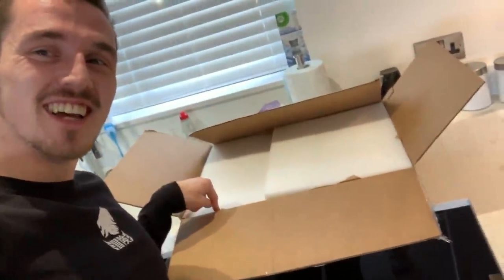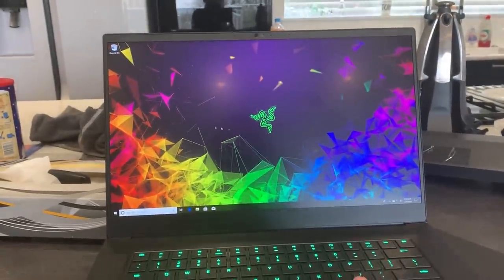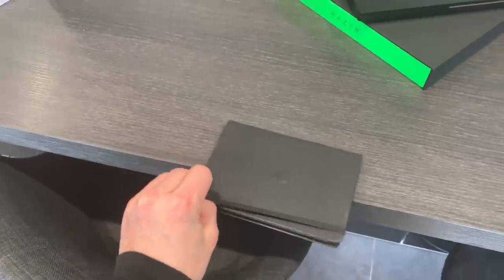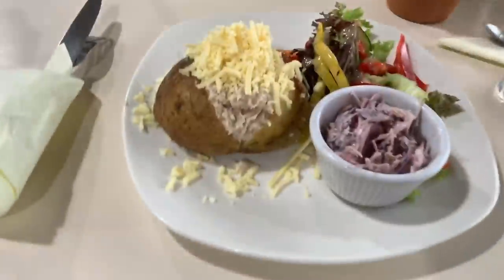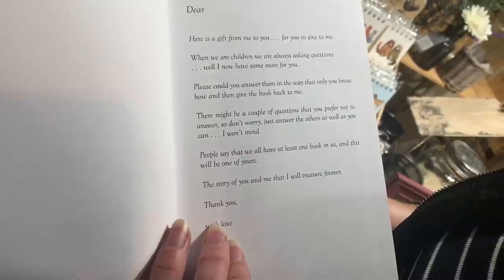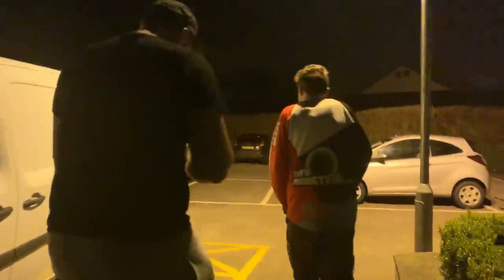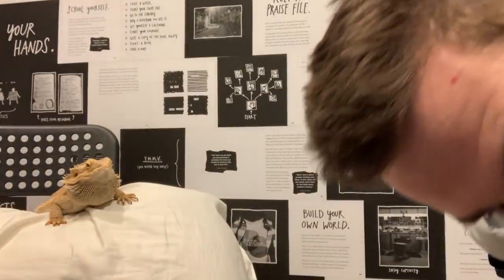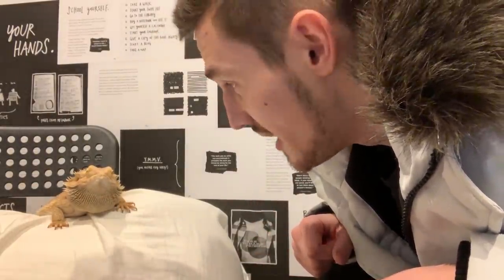THE BRAND NEW 2019 RAZER LAPTOP!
A massive thank you to Razer for the laptop!

‎I upload new videos everyday at 6pm GMT, so see you again tomorrow! :)
Grab yourself a Syndicate Shirt!
‎Send me something!
‎HYDE SK14 9DN
‎ヽ༼ ʘ̚ل͜ʘ̚༼◕_◕༽◉_◔ ༽ﾉ
‎Syndicate Original Clothing
‎༼つಠ益ಠ༽つ ─=≡ΣO))
‎(PS: I love your face)